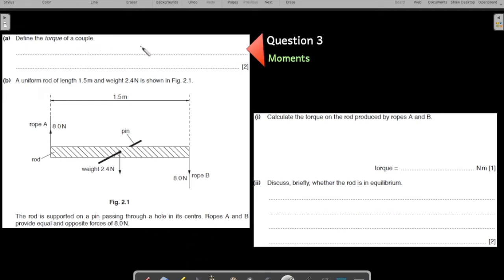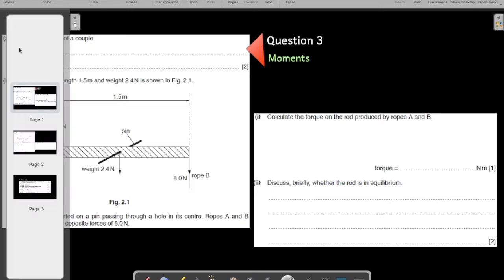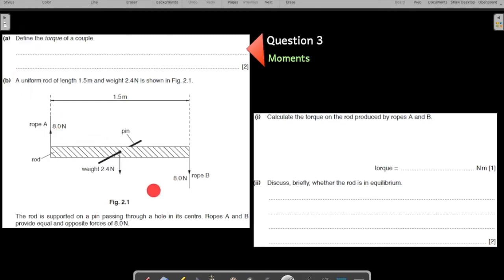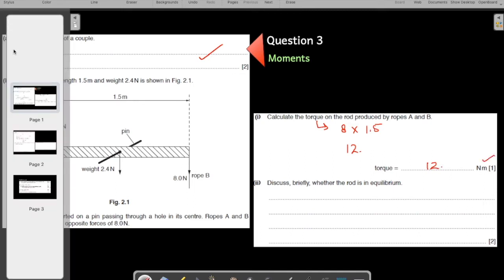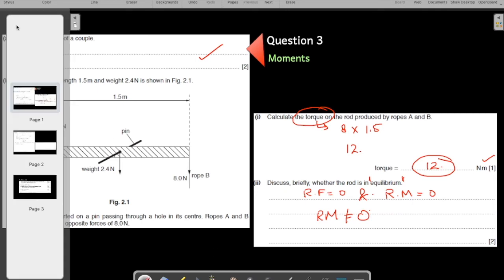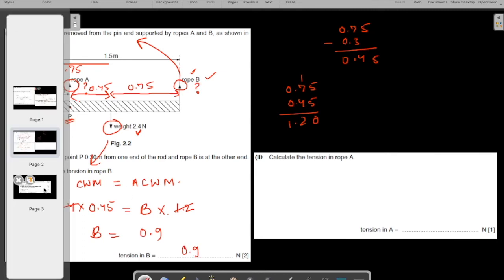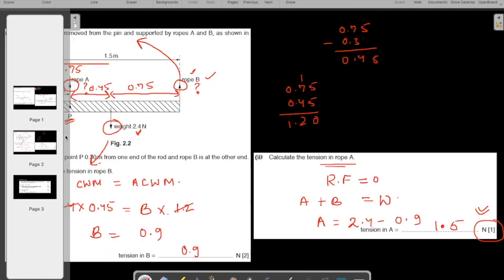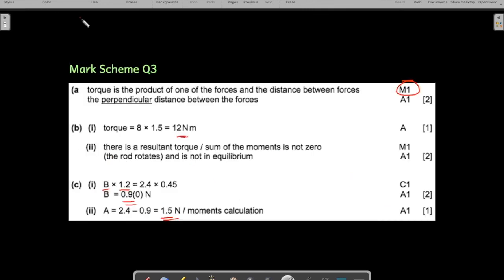Q3 Moments - AS Physics Past Paper Practice